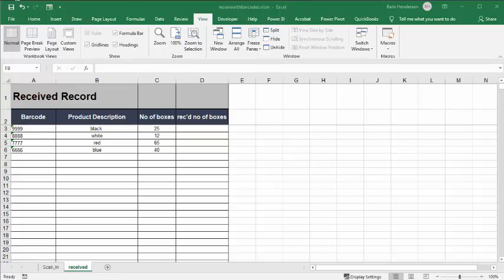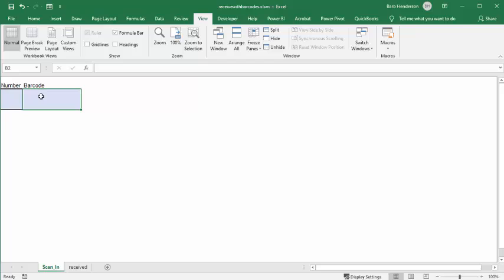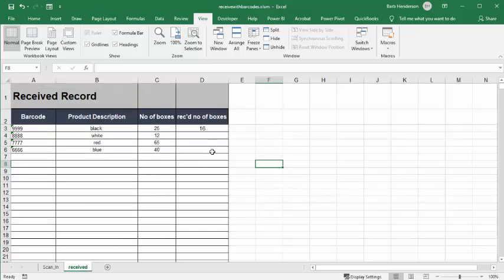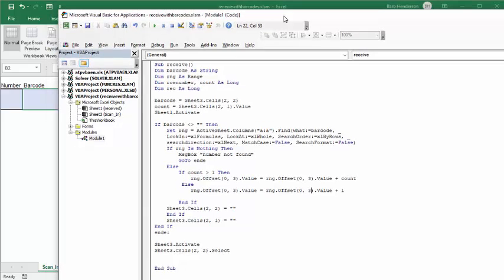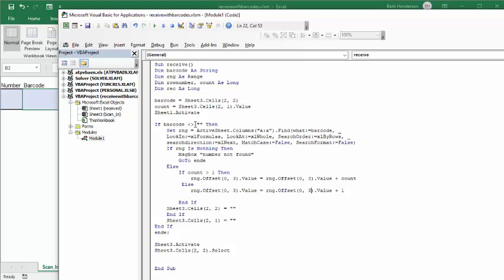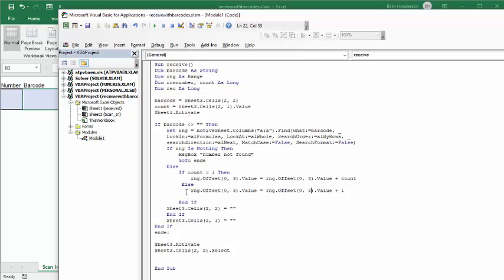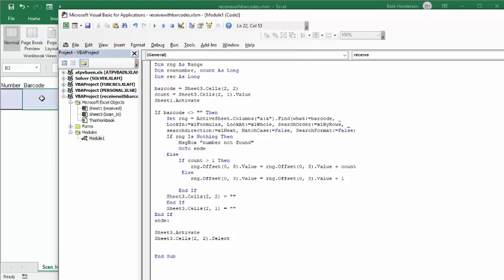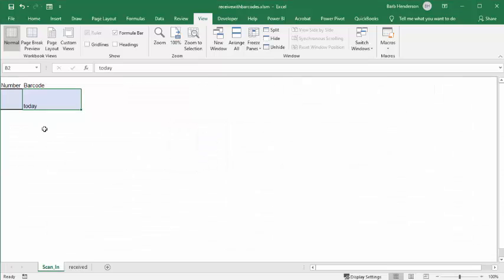Receive Products with Barcodes in Excel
Receive Products with Barcodes in Excel.  Speed up the receiving process using barcode scanner. Record the count of product received in Excel. Free templates and templates  with code are available for purchase for $50 USD

easyexcelanswers

Templates with code are available for purchase for $50 USD

code
Sub receive()
Dim rownumber, count As Long
Dim rec As Long

barcode = Sheet3.Cells(2, 2)
count = Sheet3.Cells(2, 1).Value
Sheet1.Activate

If barcode (not equal to ) "" Then
    Set rng = ActiveSheet.Columns("a:a").Find(what:=barcode, _
        MsgBox "number not found"
        GoTo ende
    Else
        If count(greater then) 1 Then
            rng.Offset(0, 3).Value = rng.Offset(0, 3).Value + count
         Else
            rng.Offset(0, 3).Value = rng.Offset(0, 3).Value + 1

        End If
    Sheet3.Cells(2, 2) = ""
    End If
    Sheet3.Cells(2, 1) = ""
End If
ende:

Sheet3.Activate
Sheet3.Cells(2, 2).Select

End Sub

If Not Intersect(Target, Me.Range("B2")) Is Nothing Then

        Call receive
        Application.EnableEvents = True
    End If

End Sub